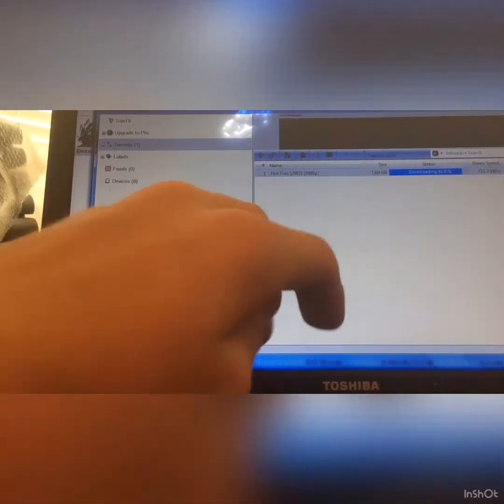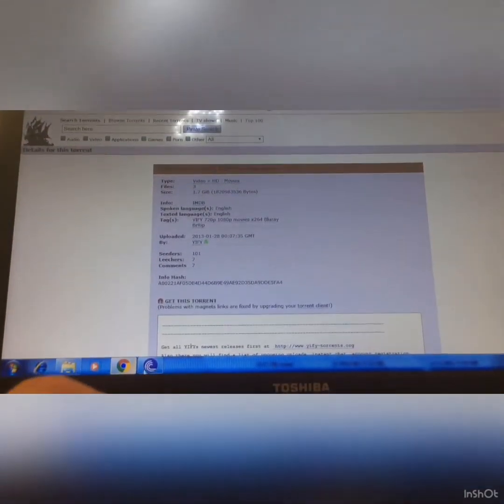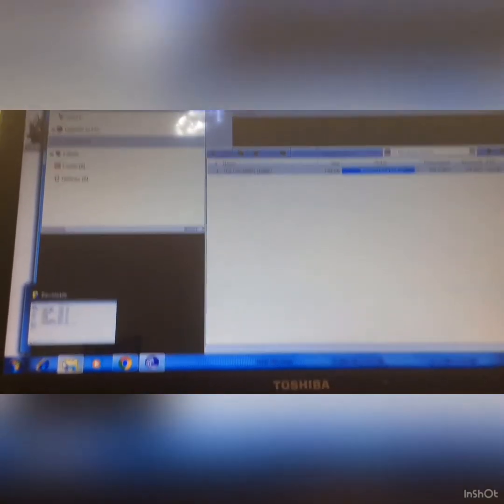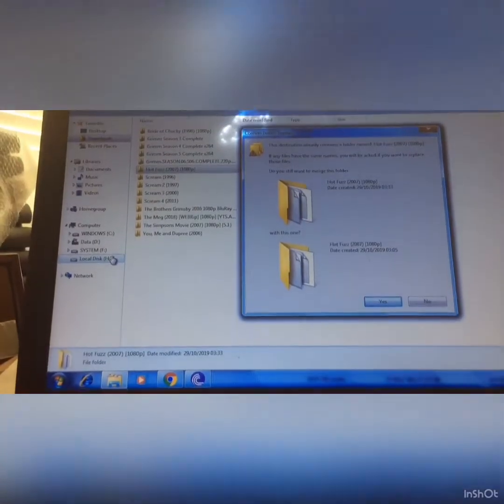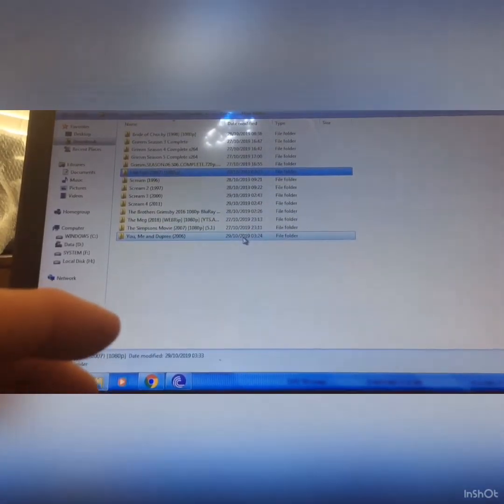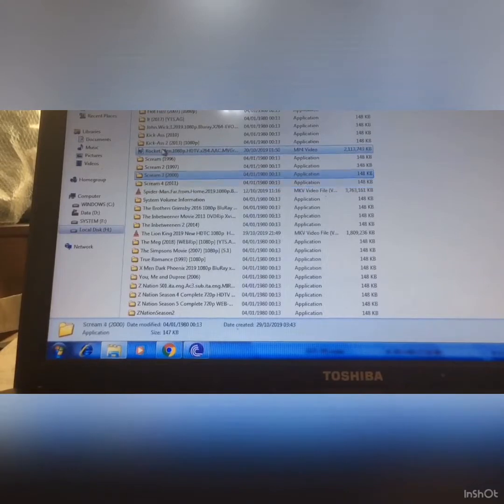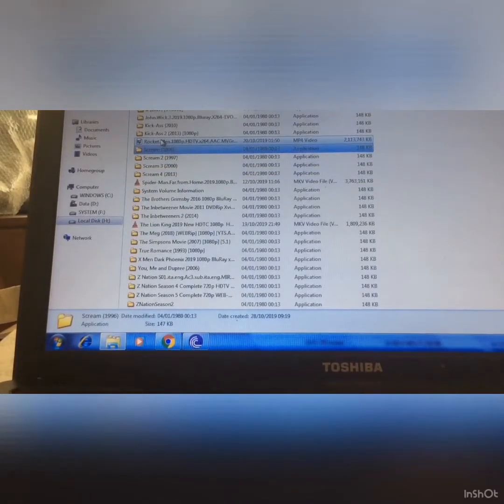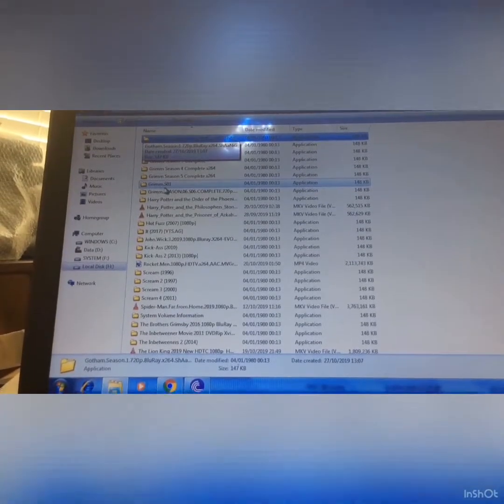How to download films took the hard drive